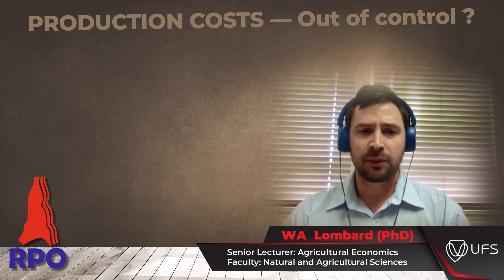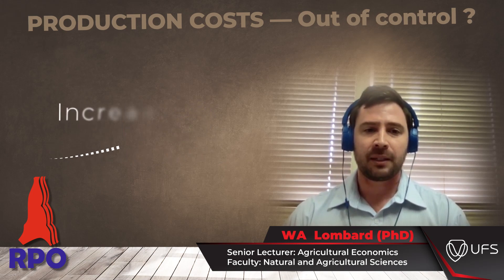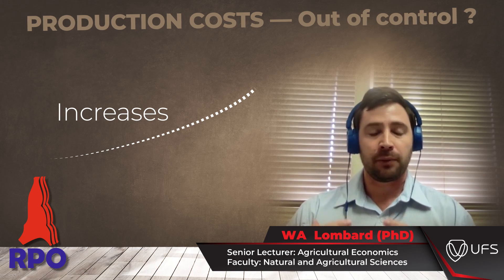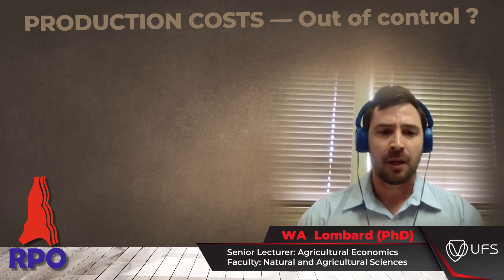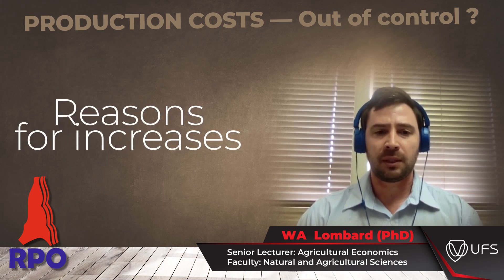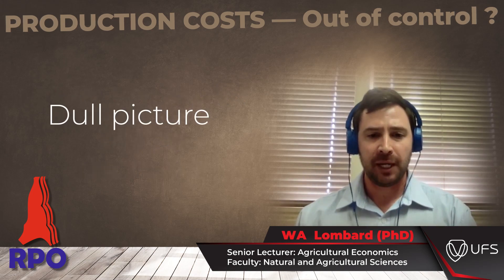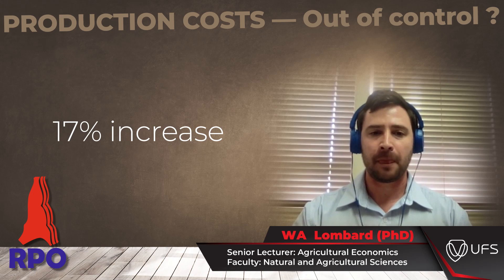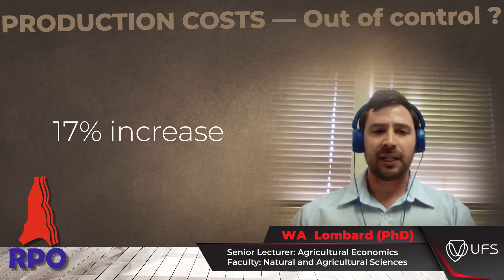Production costs - out of control?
W.A. Lombard (PhD)
Senior Lecturer: Agricultural Economics
Faculty: Natural and Agricultural Sciences